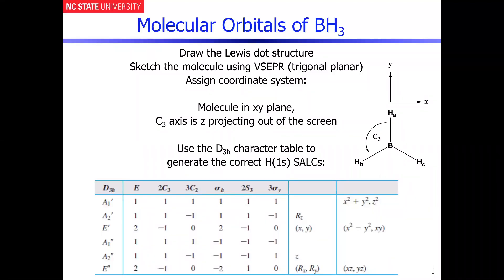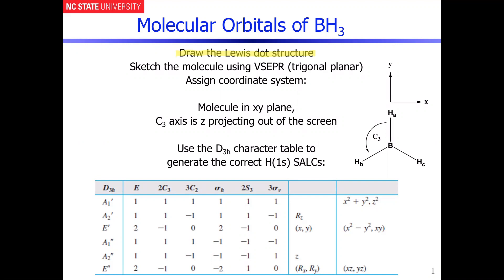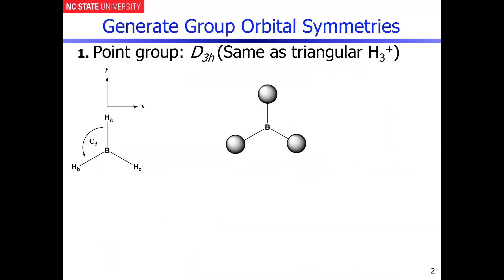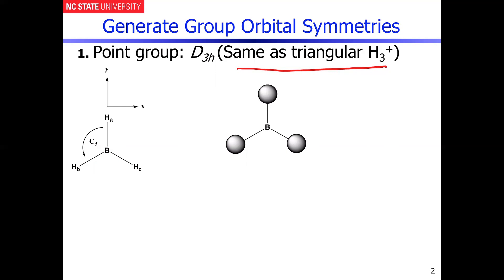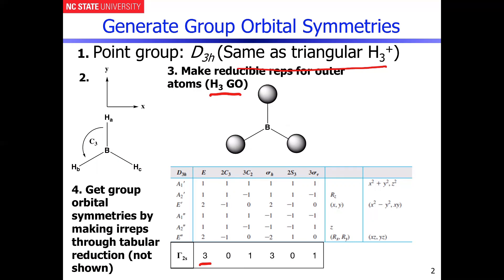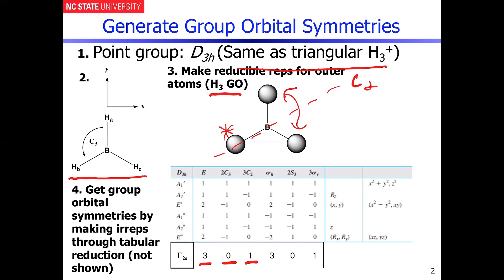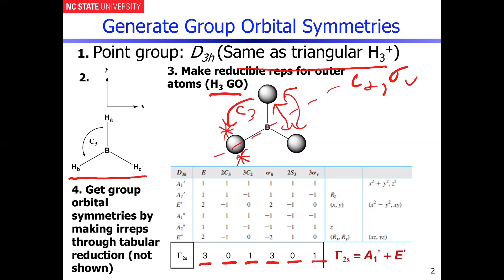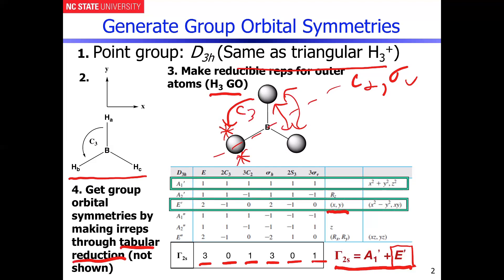Borane Molecular Orbitals --- Part 1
Step-by-step approach for generating the molecular orbitals and molecular orbital diagram for borane (boron trihydride, BH3).